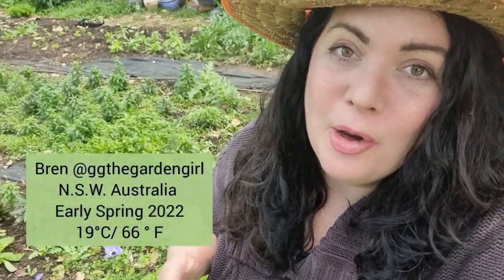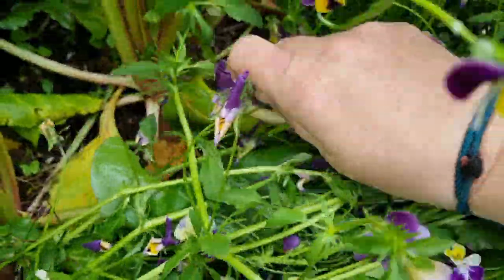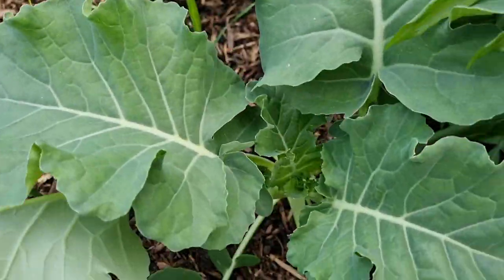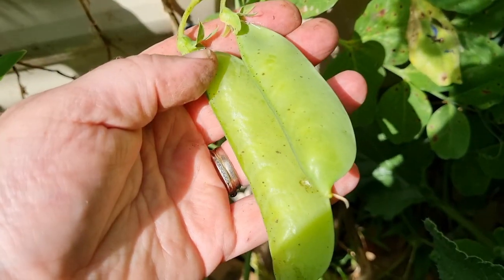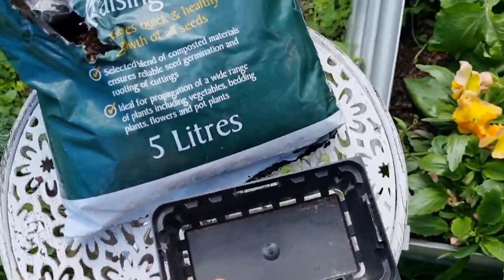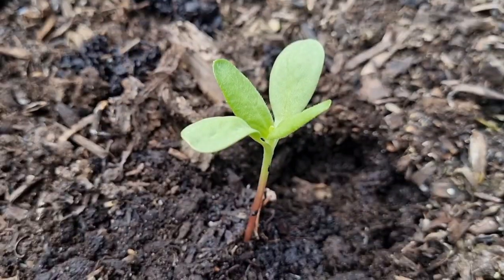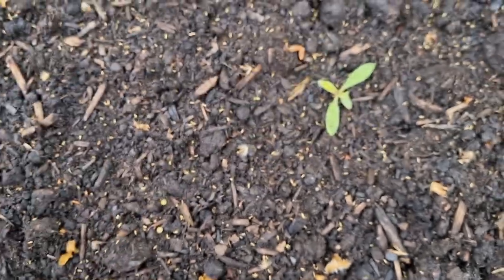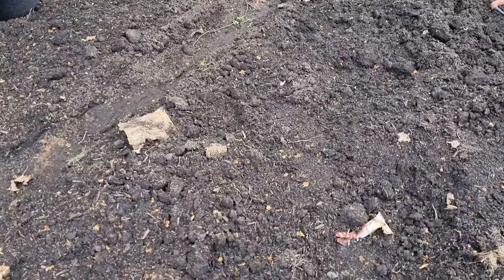Early Spring Garden Harvest • Pros & Cons Of Direct Sowing Seeds • Cut Flower Bed Update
Take care,

Bren